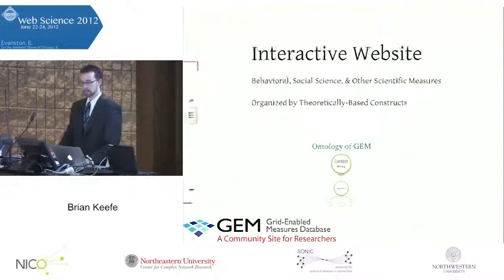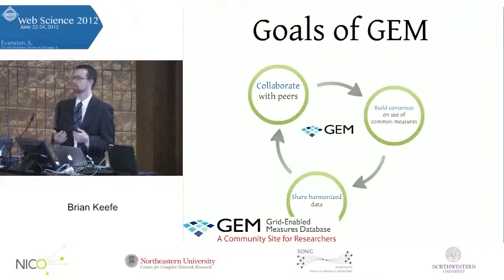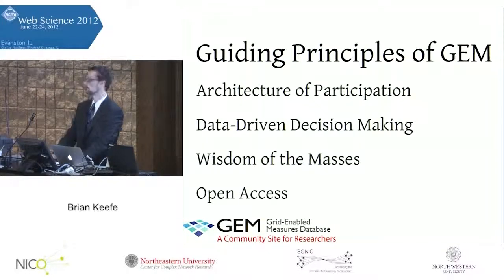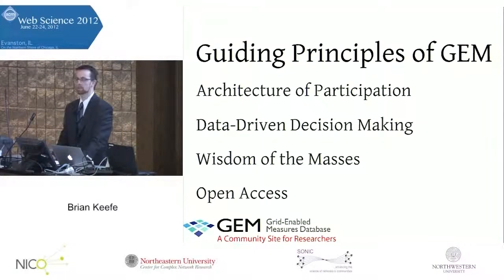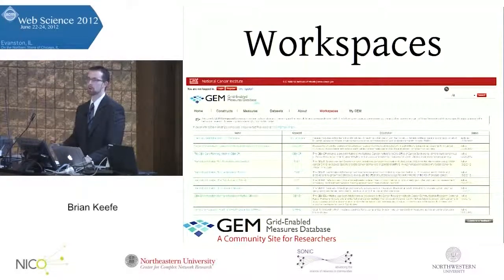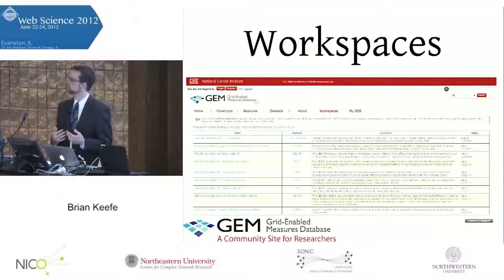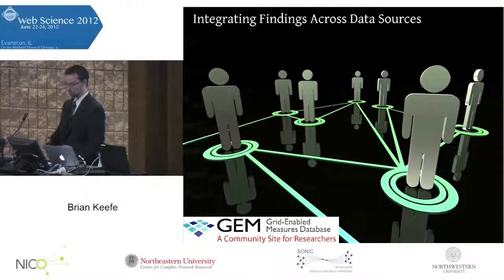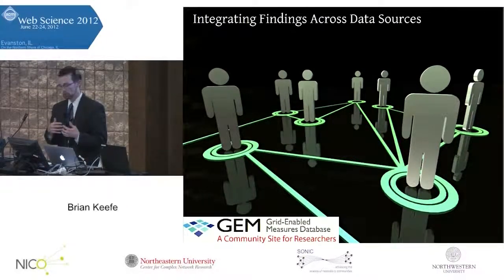Brian Keefe - Exploring the Challenges and Opportunities of Scientific Social Computing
NetSci & WebSci Conference. June 22nd, 2012.